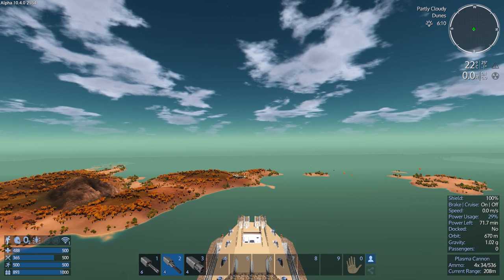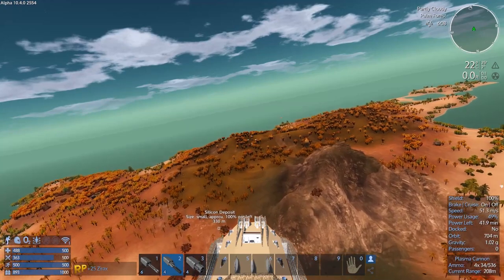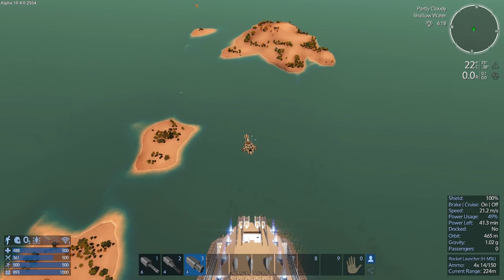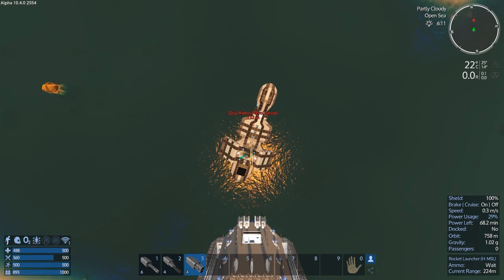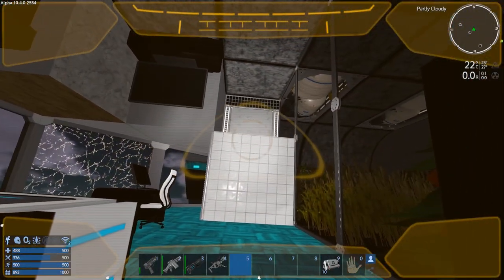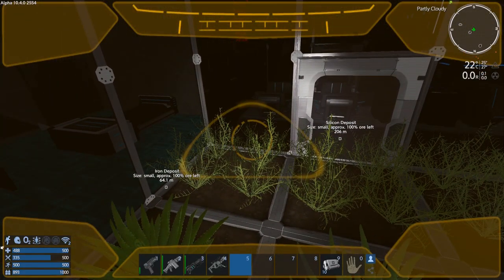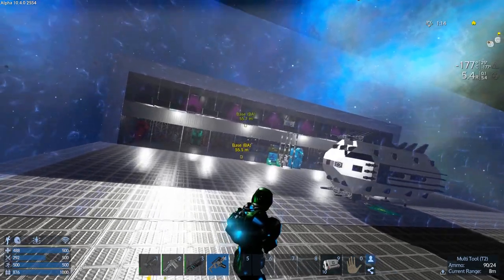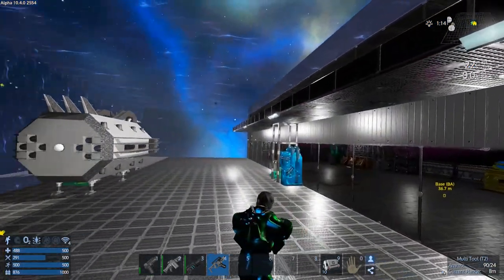Empyrion - Galactic Survival - S3 E25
Patrol Vessel!